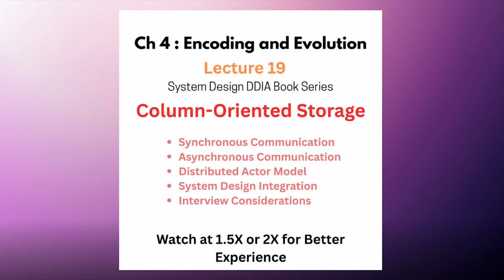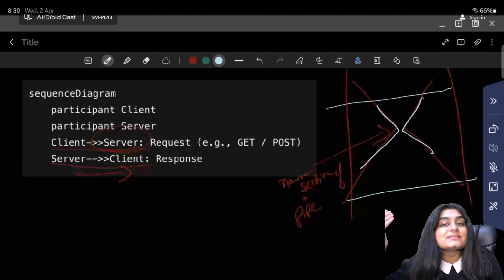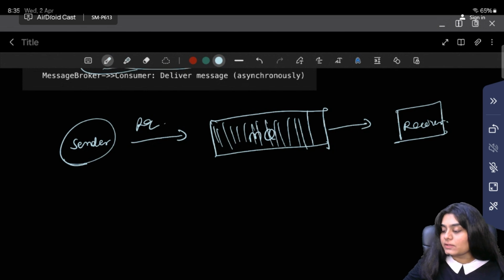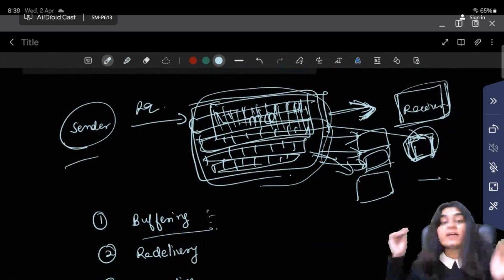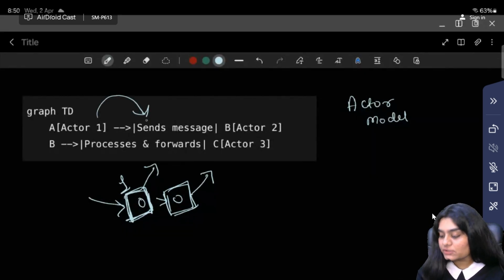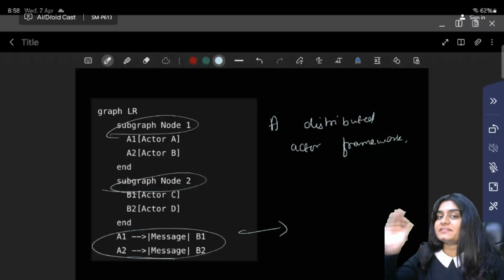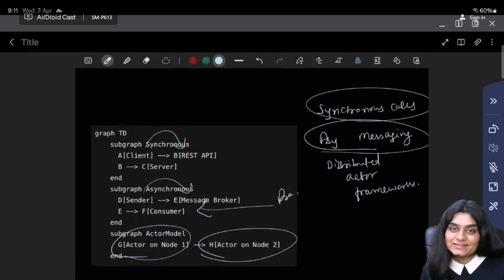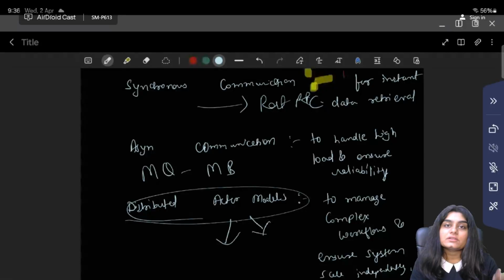L19 : Synchronous vs. Asynchronous Communication-How REST, RPC, Message Brokers, and Actor Framework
In this video, we explore the fundamental differences between synchronous and asynchronous communication in distributed systems.

Whether you're preparing for system design interviews or just curious about how large-scale applications handle requests efficiently, this video is for you!

As systems scale, handling high volumes of requests efficiently becomes critical. This video covers:
⚡ The limitations of synchronous communication and when it becomes a bottleneck.
⚡ How asynchronous messaging can improve system scalability and reliability.
⚡ Real-world examples of message queues and event-driven architectures in action.

📌 Time Stamps:

0:00–1:00 – Intro, synchronous basics
1:00–2:00 – Synchronous bottlenecks explained
2:00–3:00 – Asynchronous messaging introduced
3:00–4:00 – Message queue benefits
4:00–5:00 – Message distribution overview
5:00–6:00 – Actor model fundamentals
6:00–7:00 – Distributed actor framework
7:00–8:00 – Actor system challenges
8:00–9:00 – Design integration explained
9:00–10:00 – E-commerce architecture example
10:00–11:00 – Interview questions discussed
11:00–12:00 – Interview challenges outlined
12:00–12:44 – Recap and final CTA

🔗 Related Articles & Resources: